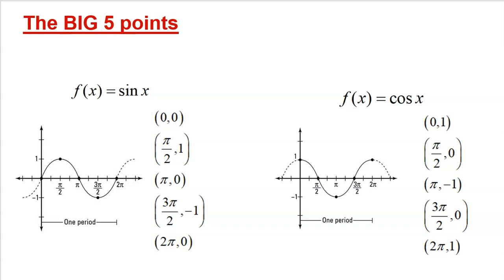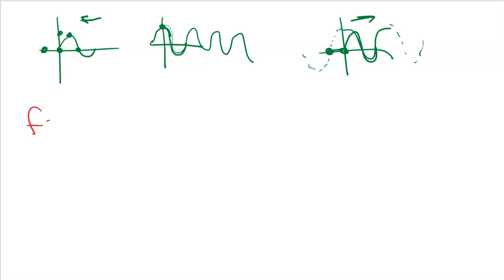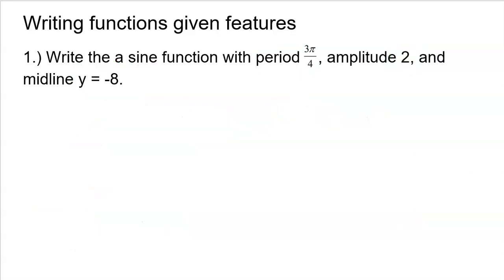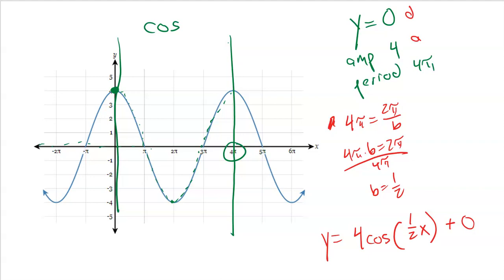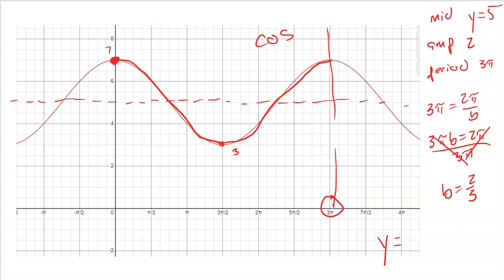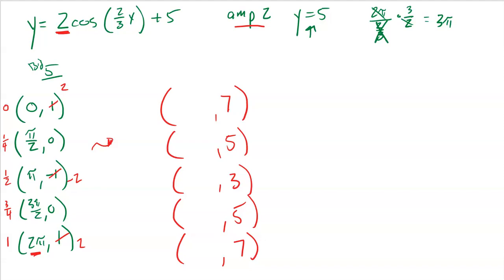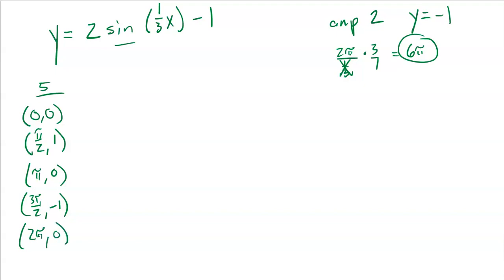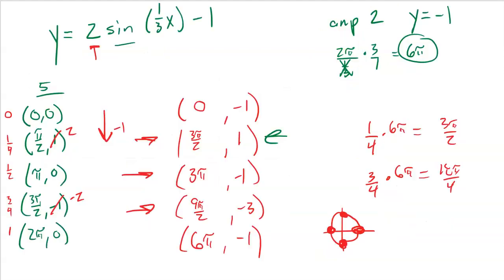Pre-Calculus: Unit 3 Graphs of Sine and Cosine PART 4